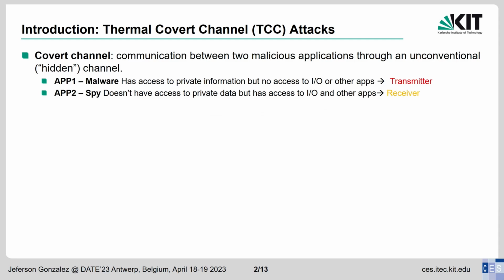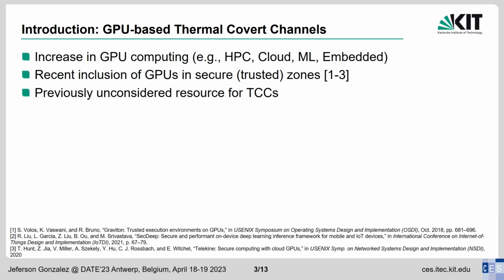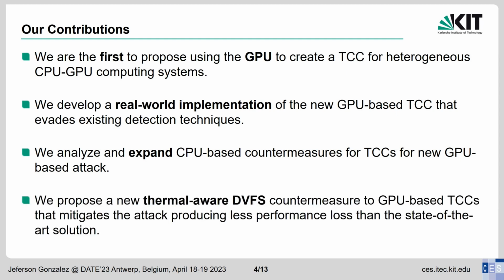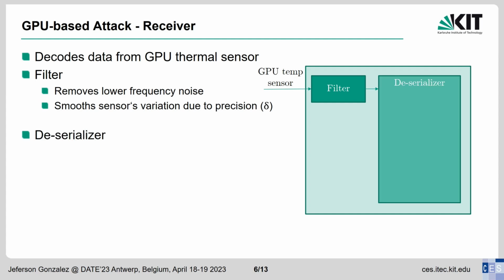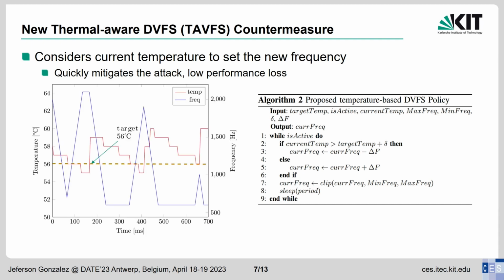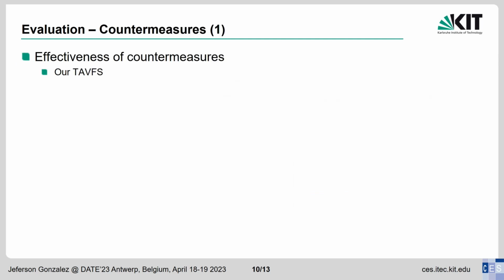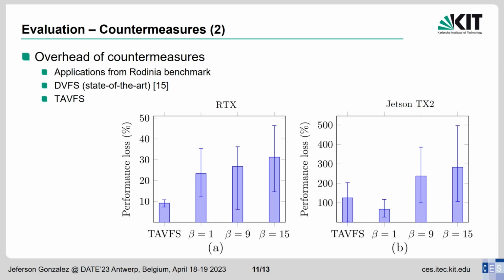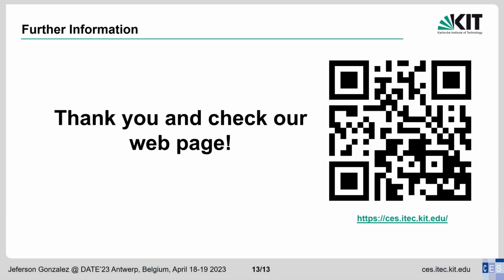The First Concept and Real-world Deployment of a GPU-based Thermal Covert Channel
Jeferson Gonzalez-Gomez, Kevin Cordero-Zuñiga, Lars Bauer, Jörg Henkel: "The First Concept and Real-world Deployment of a GPU-based Thermal Covert Channel: Attack and Countermeasures", in 26th Design, Automation and Test in Europe Conference (DATE'23), Antwerp, Belgium, Apr 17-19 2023.